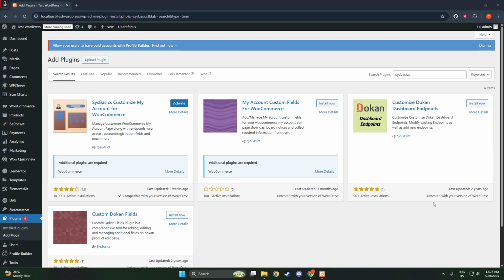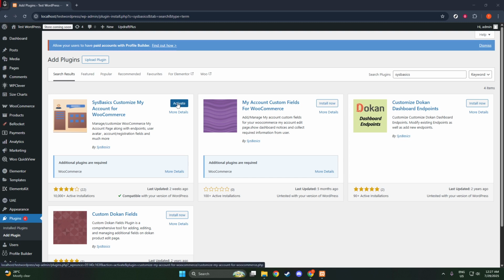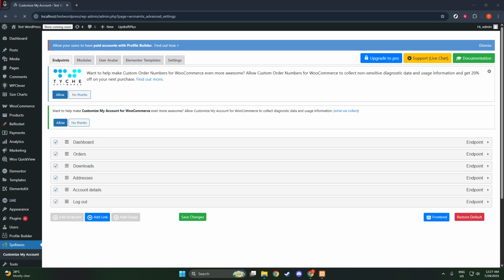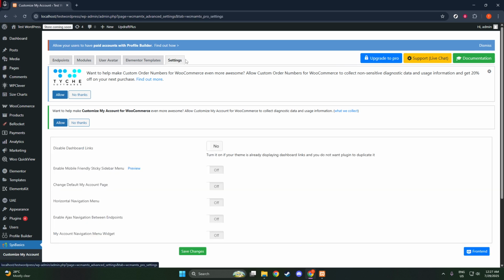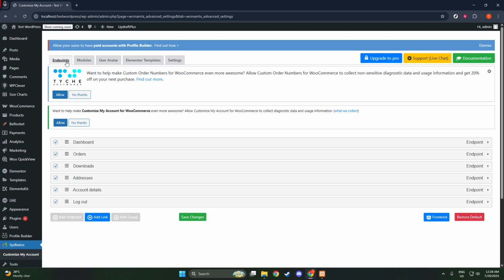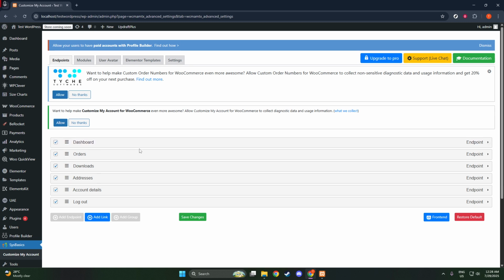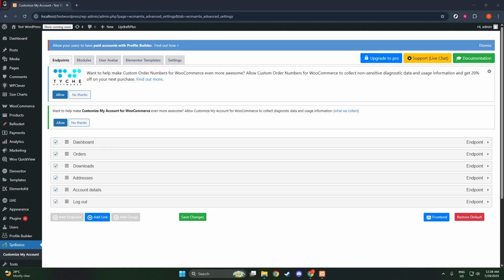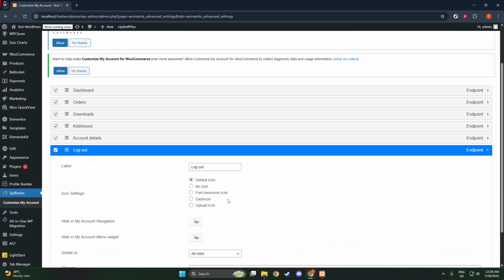How to Customize WooCommerce My Account Page [2026 Full Guide]